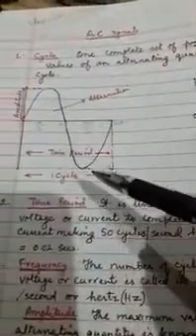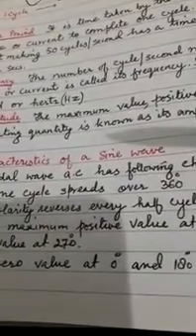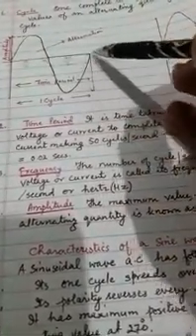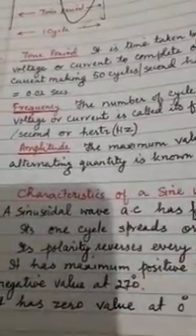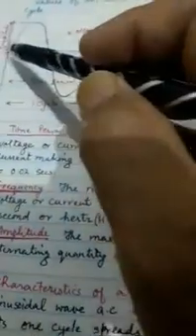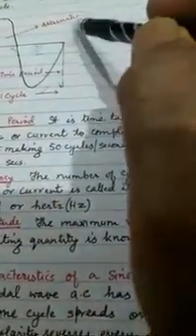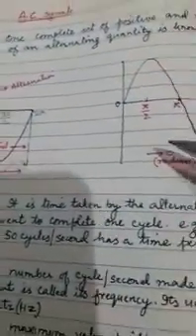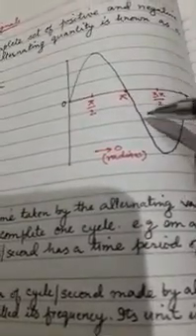Characteristics of SINE WAVES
Class 11th
Electronics